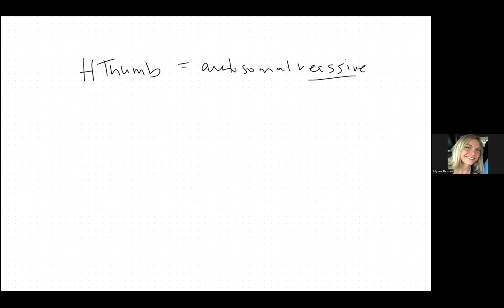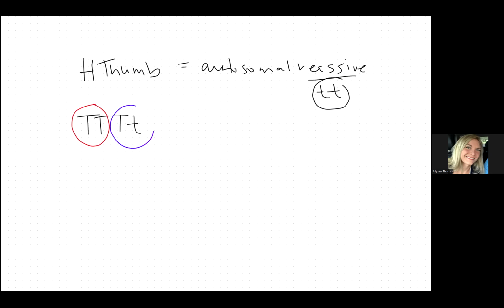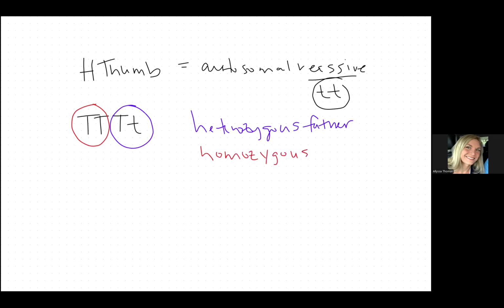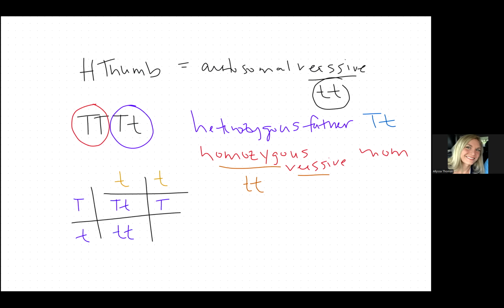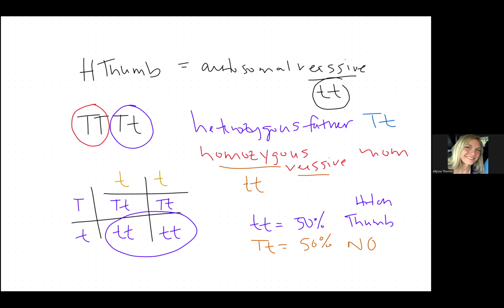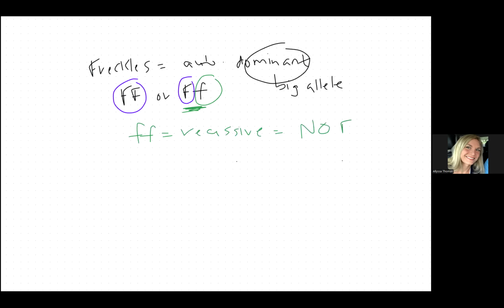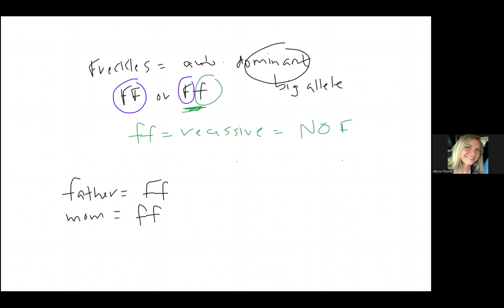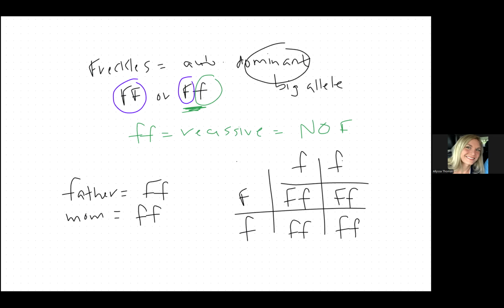Punnett Squares Part 1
This video will demonstrate how to construct Punnet Squares for autosomal traits.